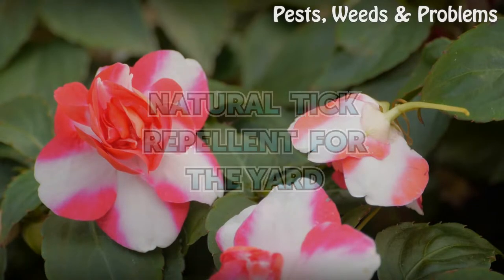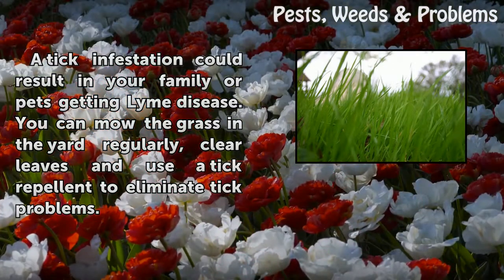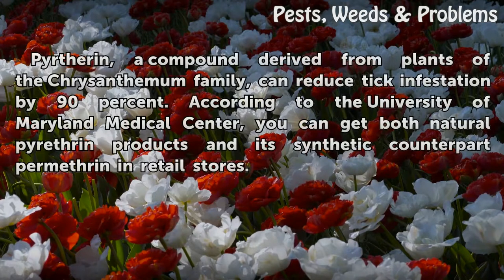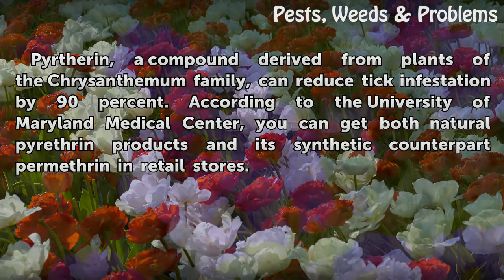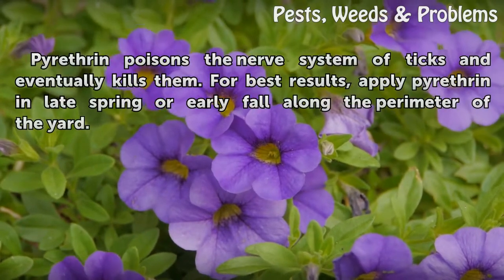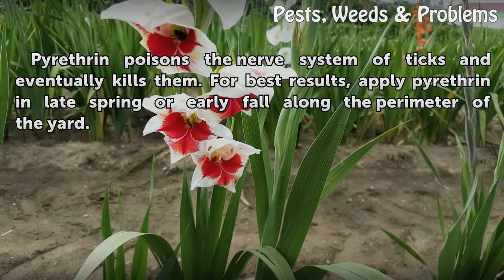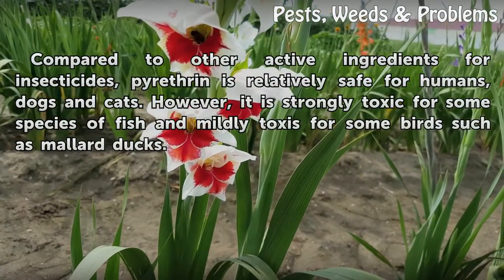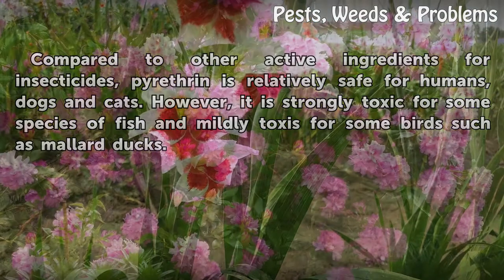Natural Tick Repellent for the Yard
Natural Tick Repellent for the Yard. A tick infestation could result in your family or pets getting Lyme disease. You can mow the grass in the yard regularly, clear leaves and use a tick repellent to eliminate tick problems.

Table of contents Natural Tick Repellent for the Yard
Pyrethrin 00:32
Function 00:56
Safety 01:13